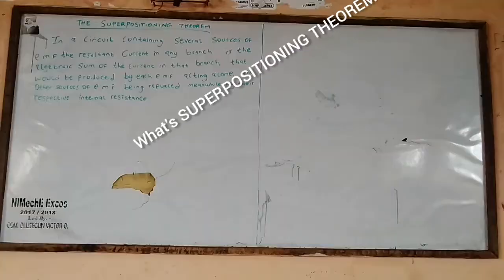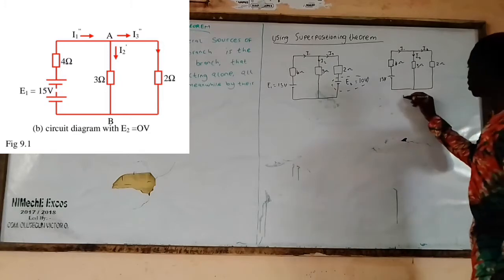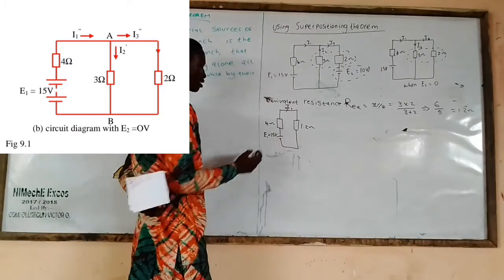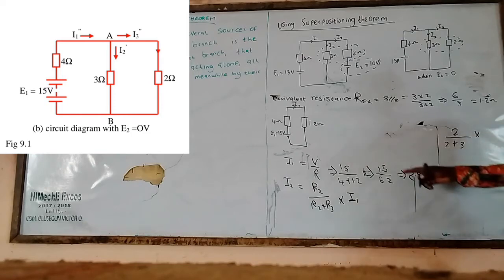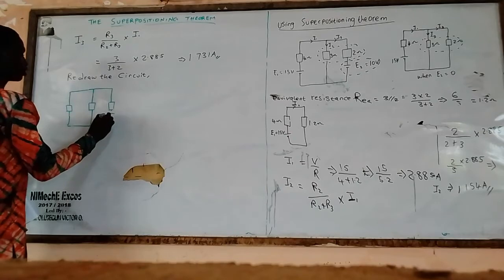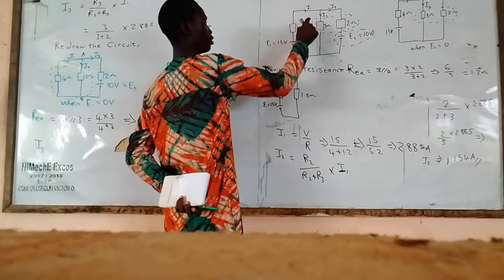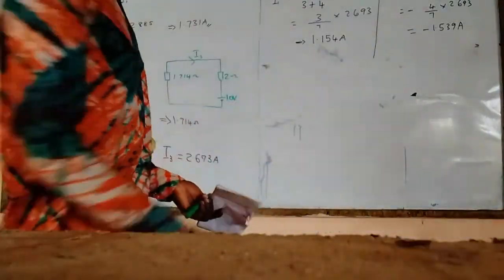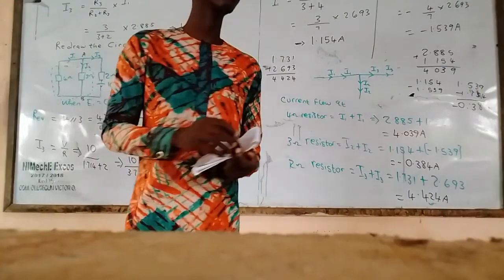SUPERPOSITIONING THEOREM: meaning, Example and exercise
tep-1 Find out a number of independent sources available in the network.

Step-2 Choose any one source and eliminate all other sources. If the network consists of any dependent source, you cannot eliminate it. It remains as it is throughout the calculation.

If you have considered all energy sources are ideal sources, you need not consider internal resistance. And directly short-circuit voltage source and open-circuit current source. But in case, if internal resistance of sources is given, you have to replace internal resistance.

Step-3 Now, in a circuit, only one independent energy source is present. You need to find a response with only one energy source in the circuit.

Step-4 Repeat step-2 and 3 for all energy sources available in the network. If there are three independent sources, you need to repeat these steps three times. And every time you get some value of the response.

Step-5 Now, combine all responses by algebraic summation obtained by individual sources. And you will get a final value of response for a particular element of a network. If you need to find a response for other elements, you need to follows these steps again for that element.

Related Post: SUPERMESH Circuit Analysis – Step by Step with Solved Example
Superposition Theorem Solved Example
Example:

Let’s understand the working of the superposition theorem by example. Find the current (IL) passes through the 8Ω resister in the given network using the superposition theorem.

yySuperposition Theorem - Step by Step Procedure with Solved Examples

Solution:

Step-1 As shown in the above network, one voltage source, and one current source is given. Therefore, we need to repeat the procedure two times.

Step-2 First we consider 28V voltage source is present in the network. So, you need to remove the current source by open-circuited terminals. As here, we consider the current source as an ideal current source. So, we need not connect the internal resistance.

The remaining circuit is as shown in the below figure.

Superposition theorem Example

Step-3 Find the current (IL1) passes through 8Ω resister. It gives the effect only of a voltage source.

Due to the open circuit of a current source, no current passes through the 10Ω resister. So, the network consists of only one loop.

Apply KVL to the loop;

28 = 6IL1 + 8IL1

28 = 14IL1

IL1 = 28/14

IL1 = 2A

Step-4 Now, we repeat the same procedure for the current source. In this condition, we remove the voltage source by short-circuiting. A remaining circuit is as shown in the below figure.

Here, we have to consider two loops. I1 and I2 are loop current. And find the current IL2.

Apply KVL to the loop-1;

0 = 6I1 + 8I1 – 8I2

14I1 – 8I2 = 0

The current passes through the loop-2 is calculated from the current source. And it will be;

I2 = 28A

Put this value in the above equation;

14I1 – 8 (28) = 0

I1 = 16A

Now, the 8Ω resister branch is common in both loops. So, we need to find the resultant current (IL2) passes through the 8Ω resister.

IL2 = I1 – I2

IL2 = 16 – 28

IL2 = -10A

Step-5 Now, we combine the effect of both sources by algebraic summation of current. So, the total current passes through the 8Ω resister are IL. Here, the direction of the current is most important. Current IL2 has a minus sign. It means during the 28A source, the current flows in opposite direction. And we cannot change the direction. That’s the reason while combining all sources, we are doing algebraic summation.

IL = IL1 – IL2

IL = 2 + (-10)

IL = -8A

Here, we have assumed that the current passes through the 8Ω resister are in the direction of the arrow shown in the figure. Minus sign shows the opposite direction. And the amount of current is 8A.

Related Post: SUPERNODE Circuit Analysis – Step by Step with Solved Example
Superposition Theorem Experiment
The superposition theorem experiment can be done by following the below steps.

Aim

Determine the current flowing through the resistors and verify the superposition theorem.

Components Required

DC source, Resistors, DC multimeters, Connecting Wires, Breadboard, etc.

Theory

Superposition theorem is used in circuit analysis to find the current and voltage across the elements in a given circuit. This theorem is useful when the number of sources is more.

According to the superposition theorem, the response of elements is an algebraic summation of response from the individual energy sources.